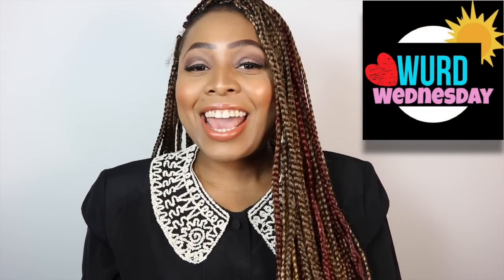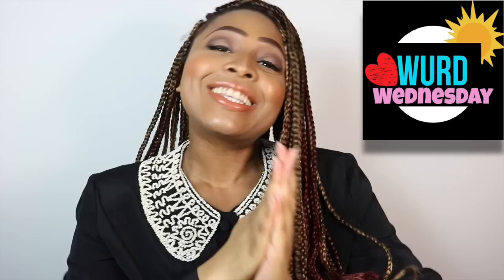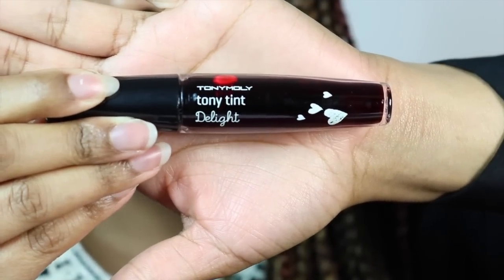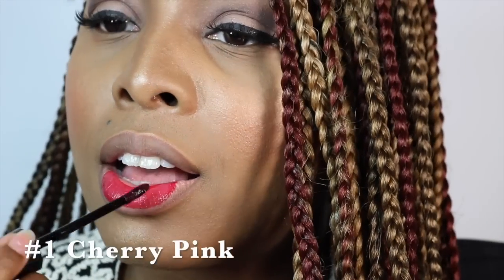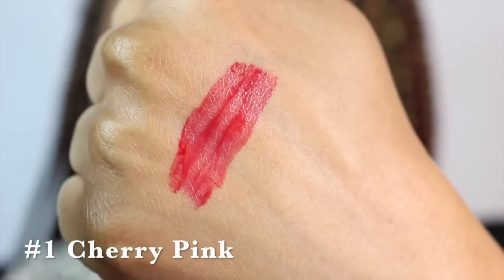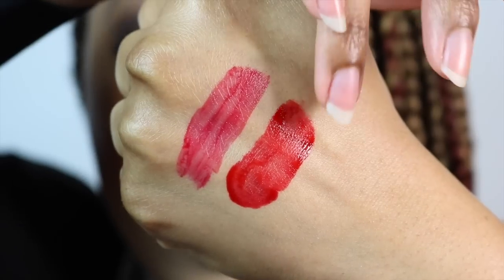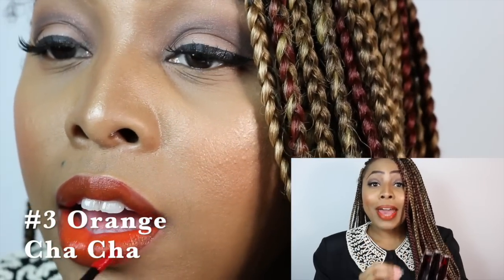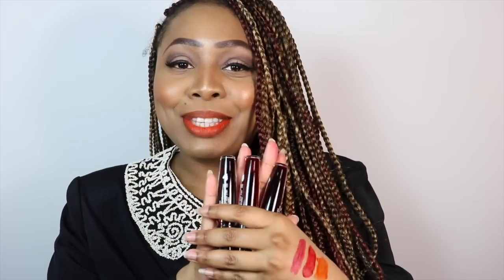TonyMoly Delight Tony Tint LIP stain Cherry Pink, Red & Orange Cha Cha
Hi Beauties! It's another Korean brand lip swatch video! Today is all about TonyMoly Delight Tony Tint in colors Cherry Pink, Red & Orange Cha Cha. These colors are beautiful and the watery formula is perfect for easy application. When these lip tints first begin to dry they have a sticky feel on the lips, but after about 10 minutes the sticky feel subsides and you're left with a gorgeous tint/stain. This was my first TonyMoly purchase and I'm in love! Have you tried the TonyMoly Delight Tony Tint? Let me know what you think.

XOXO
ZsjaZsja